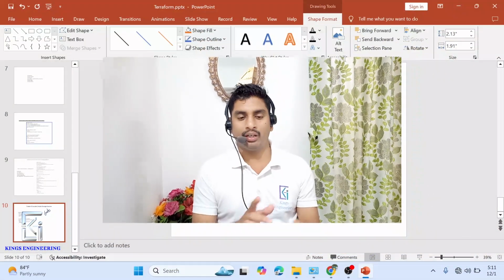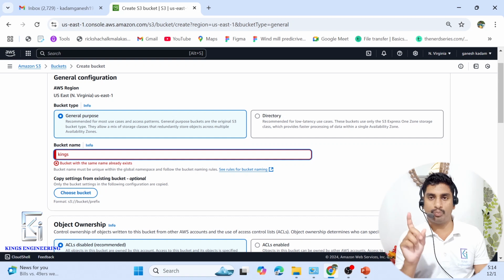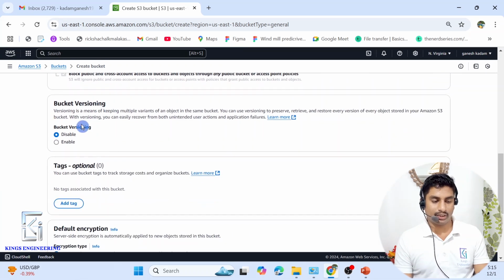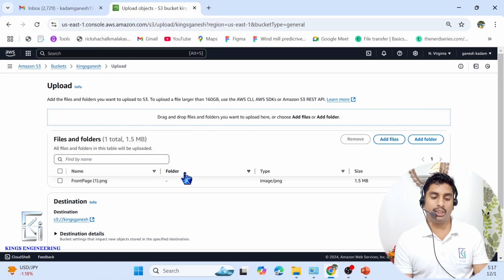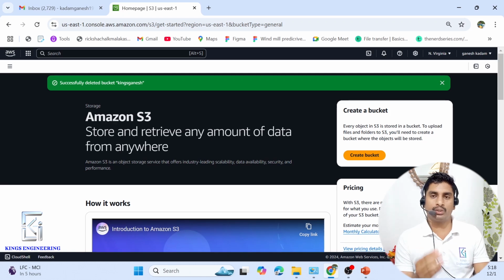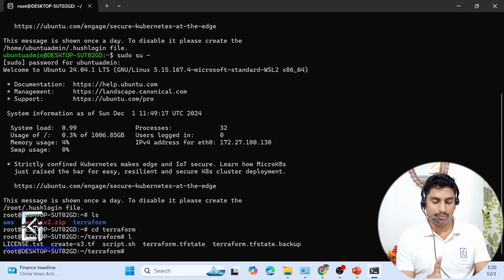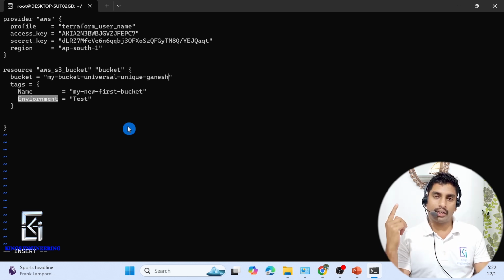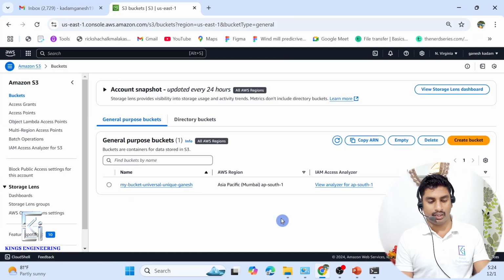AWS s3 bucket handling using terafform